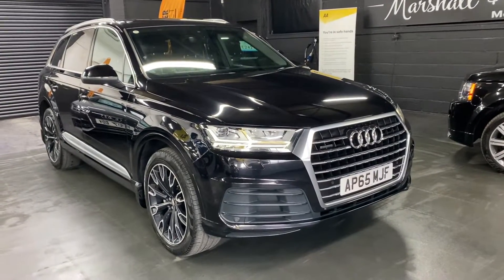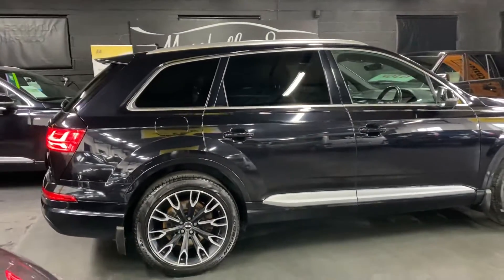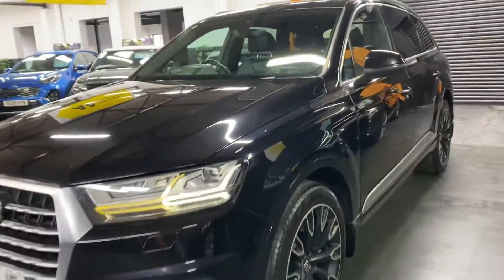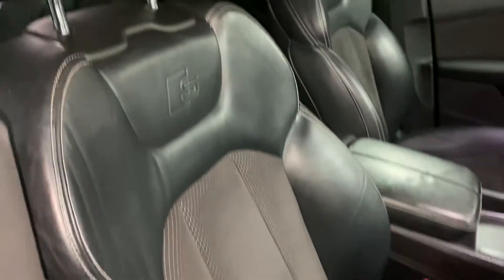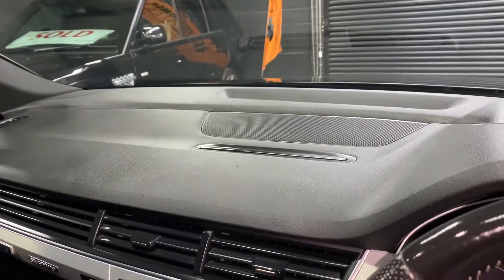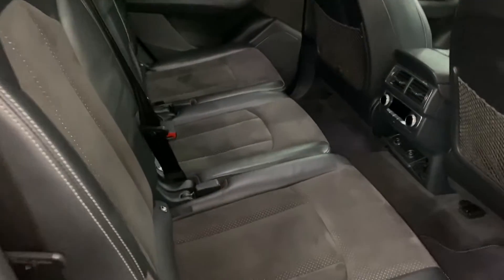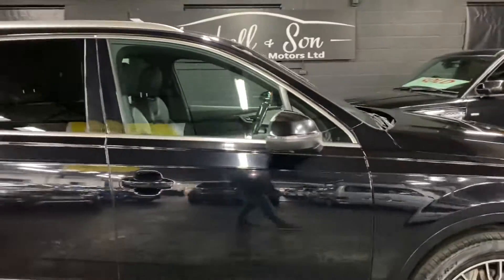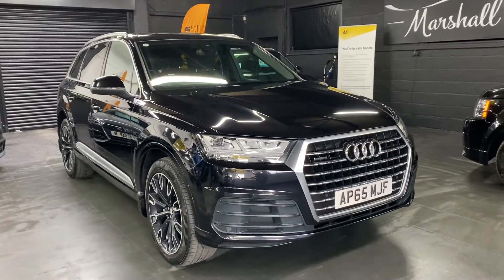2016 Audi Q7 3.0 Tdi S-Line Quattro Euro 6 ( Tech Pack - Orca Black )